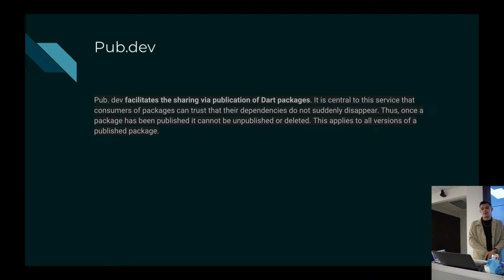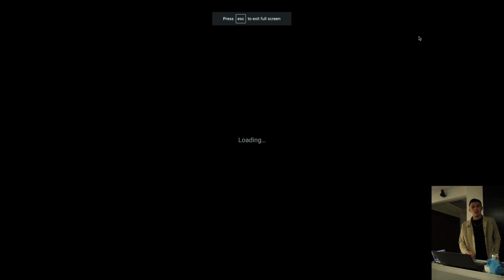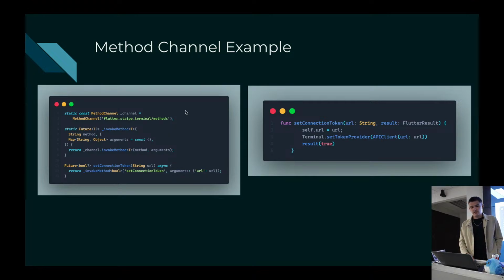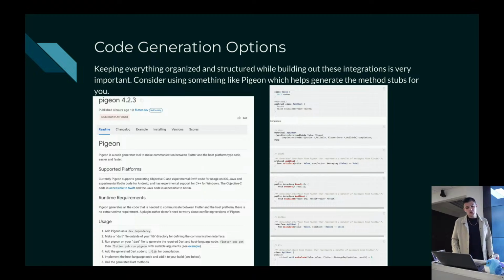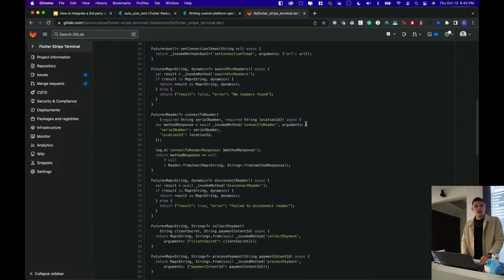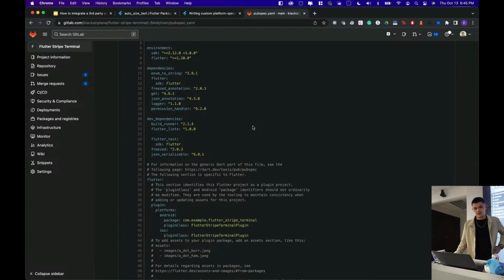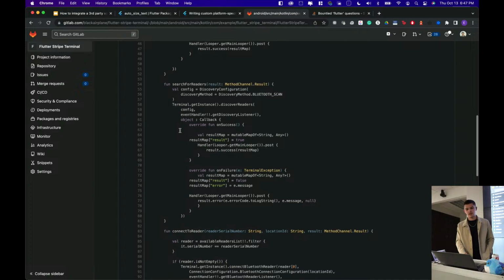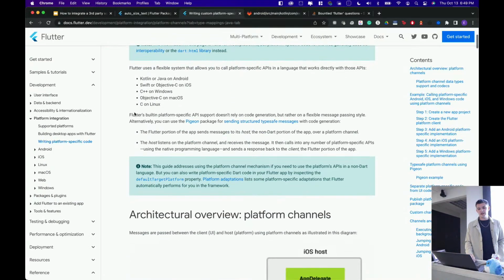Don't Re-Invent the Wheel; How to Integrate a 3rd Party SDK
Do you need to use a native Android or iOS sdk with your Flutter app, but there is no package for it on pub.dev? Come join our talk this week as we show you how to work directly with the Native sdks using your Flutter app. Join us in person at the Black Airplane offices in Woodstock or online via livestream here.